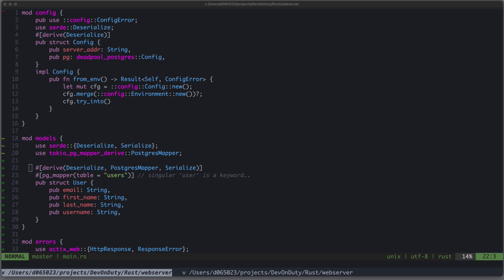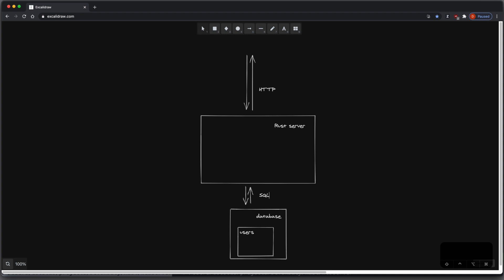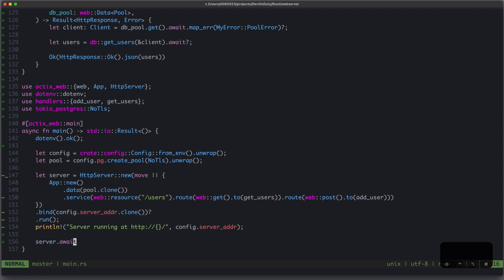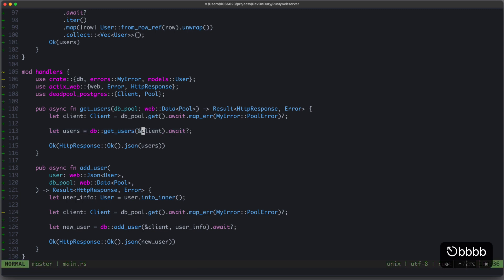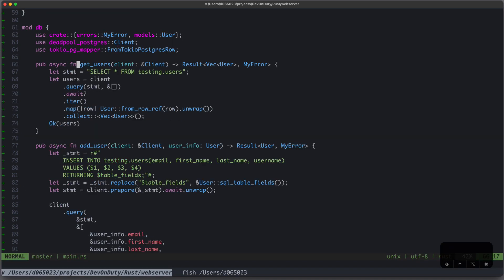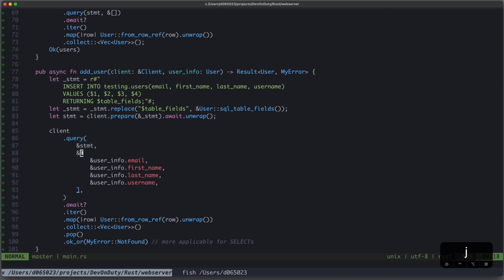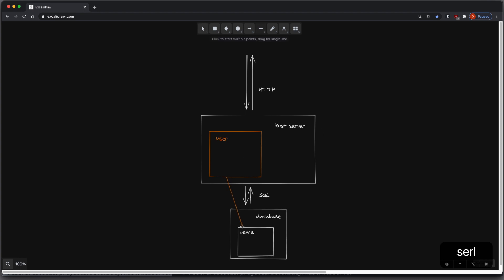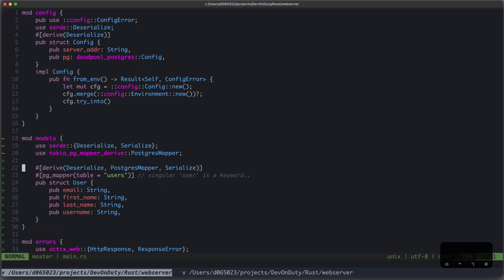Learning Rust: Web Server with Actix Web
This is part 1 of an ongoing series of my efforts to learn the programming language Rust. I give you a quick overview on how to create a simple web server using actix-web. The shown code is based (and slightly adapted) on the async_pg example of actix-web